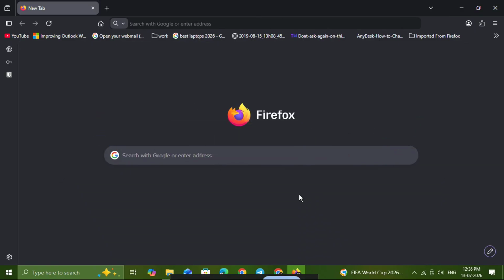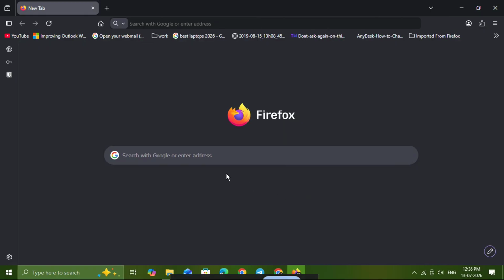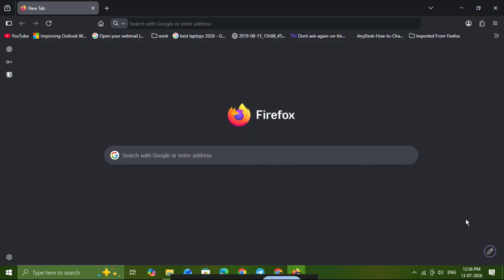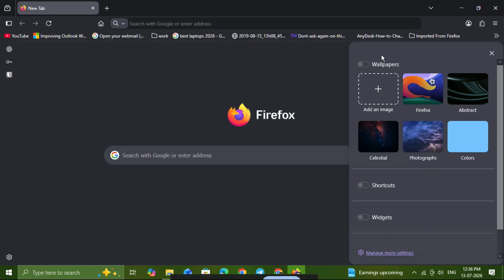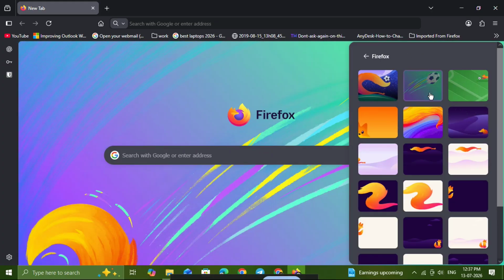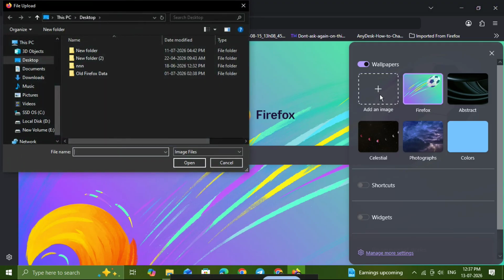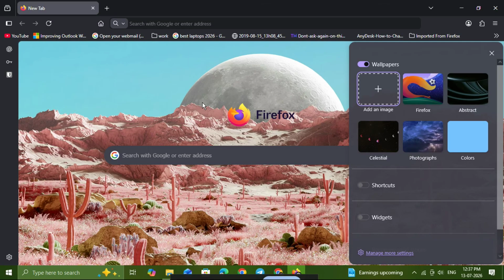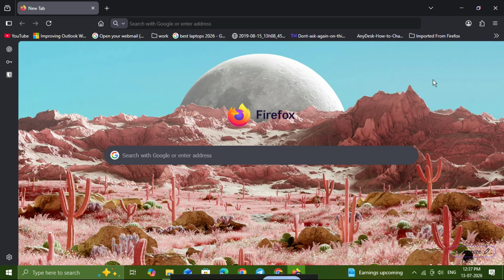How To Set Firefox Wallpaper Backgrounds (Easy Customization Guide)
Learn how to set Firefox wallpaper backgrounds using built-in wallpapers or your own custom image. This quick tutorial shows you how to open Firefox, customize the New Tab page, and personalize your browser in seconds.

🕚Timestamps:
0:00 Intro
0:20 Open Firefox
0:34 Open A New Tab
0:53 Open The Customize Menu
1:12 Choose A Background
1:42 Upload Your Own Image
2:13 Final Result

✍️What You’ll Learn In This Video:
• How To Open Firefox And Access The New Tab Page
• How To Use The Firefox Customize Menu
• How To Choose Built-In Firefox Wallpaper Backgrounds
• How To Upload A Custom Image As A Firefox Wallpaper
• How To Personalize Your Firefox Home Page Quickly

💡Pro Tips:
• Use a high-resolution image for the best background quality.
• Pick a wallpaper that doesn’t make icons or shortcuts hard to see.
• If your image looks cropped, try a simpler or wider picture.
• You can return to Customize anytime to switch backgrounds fast.
• Use a branded wallpaper if you want a more professional browser look.